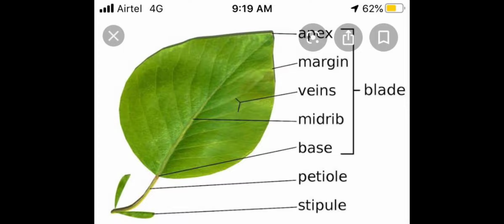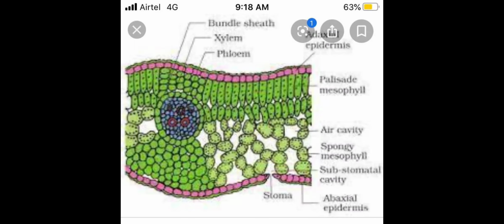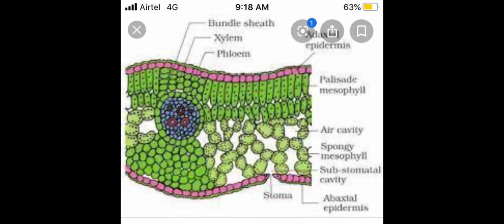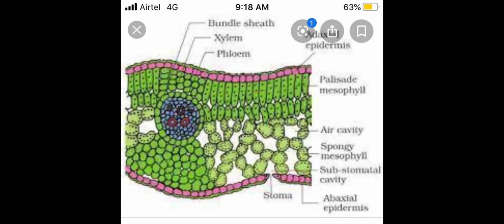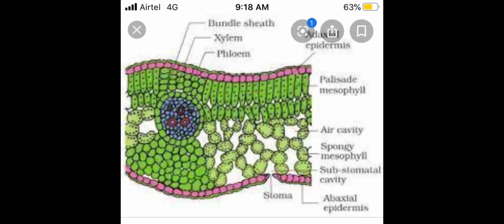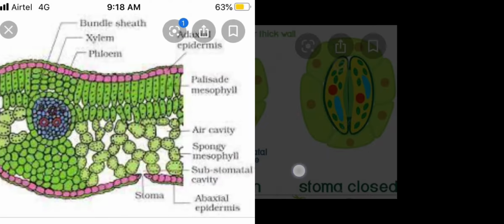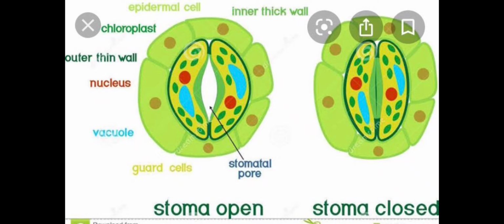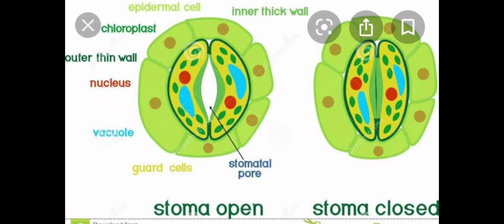SITE OF PHOTOSYNTHESIS for class x